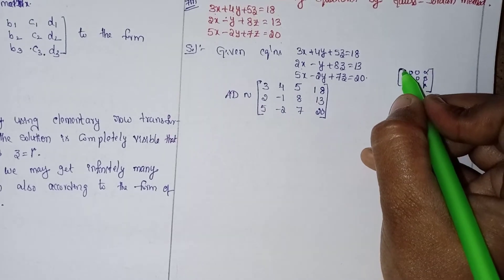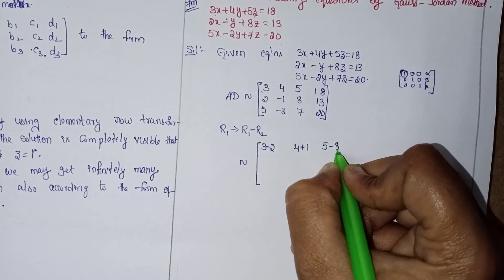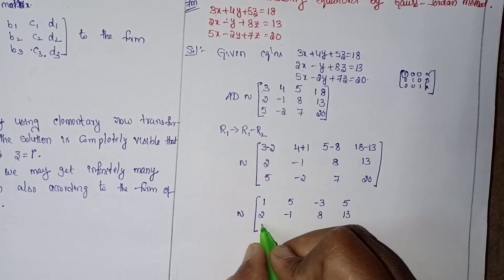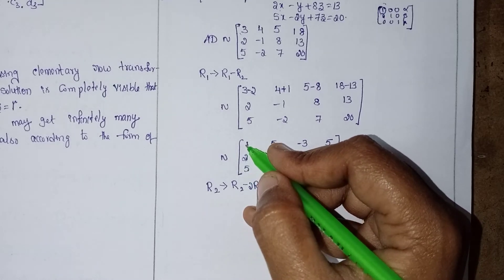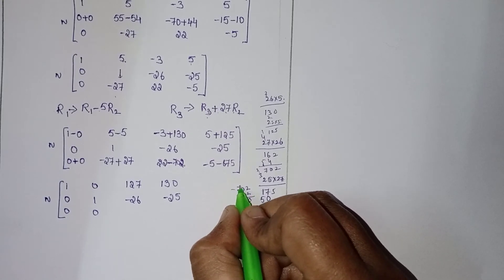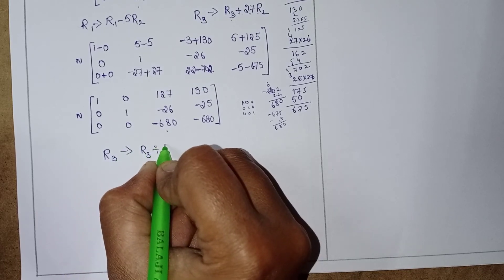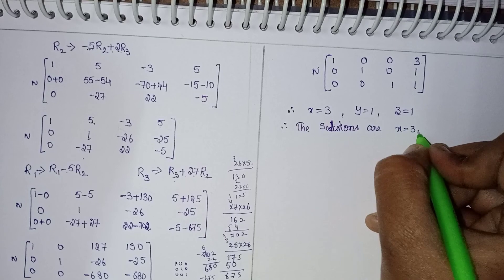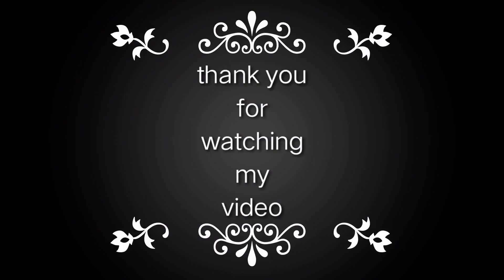intermediate-1A//chapter-3//matrices//Gauss-Jordan method//before exercise-3(h)//solved problem-1